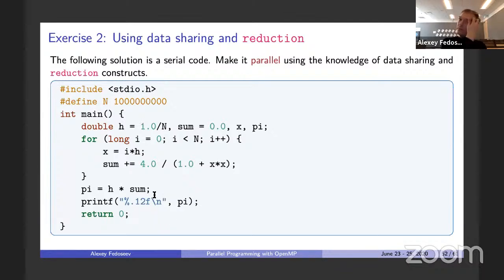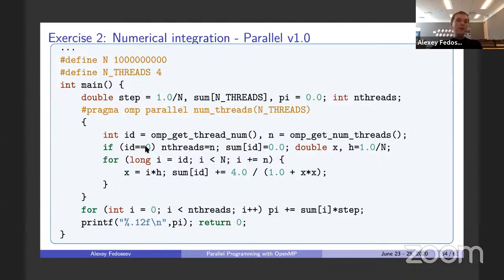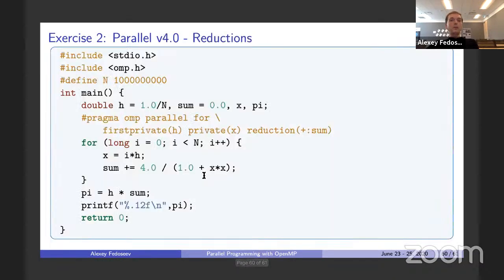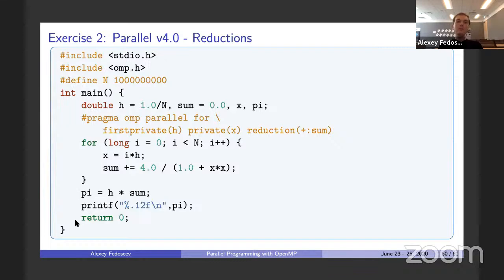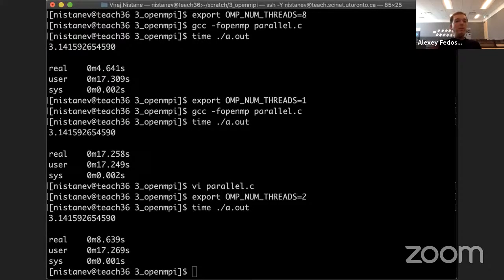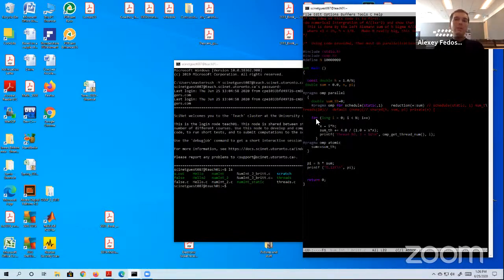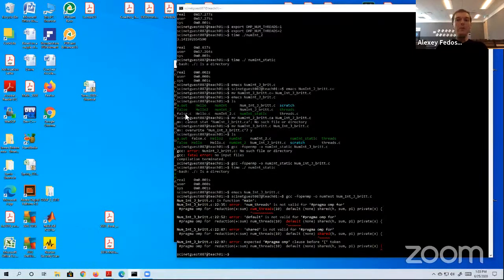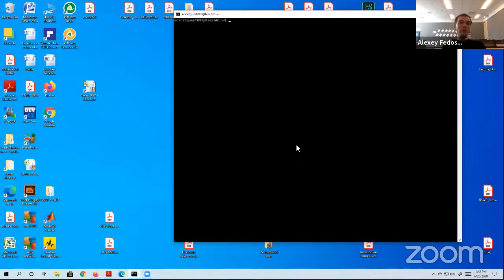OpenMP Wrap-up Meeting